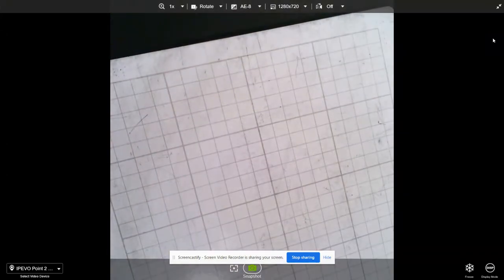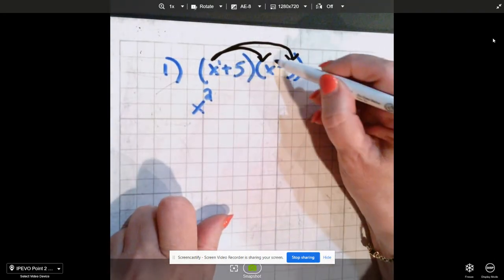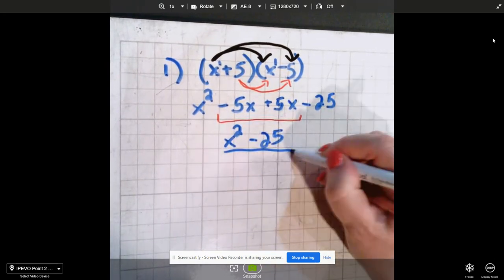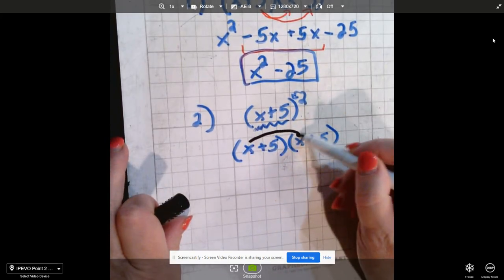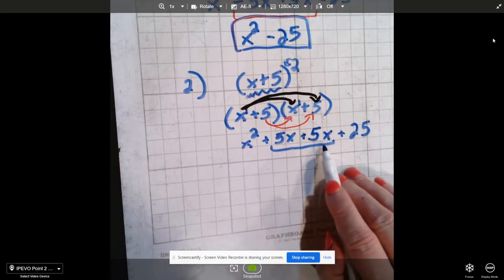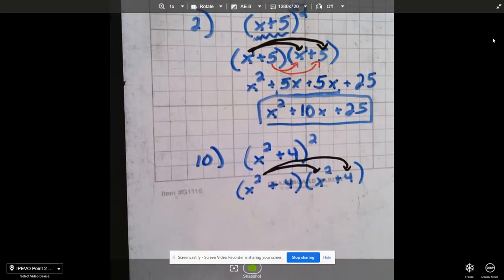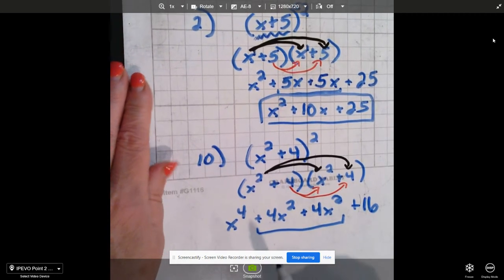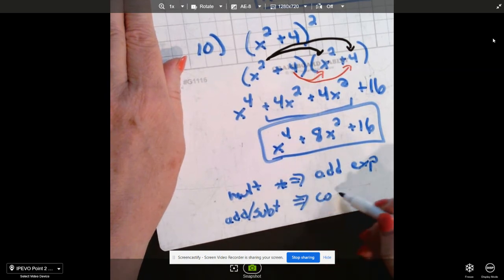Untitled: Mar 23, 2020 11:17 AM